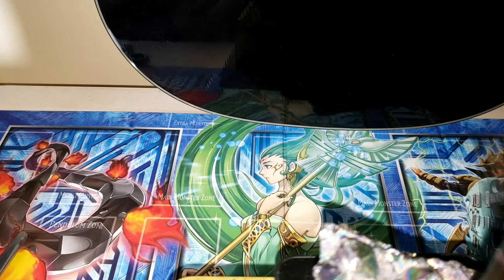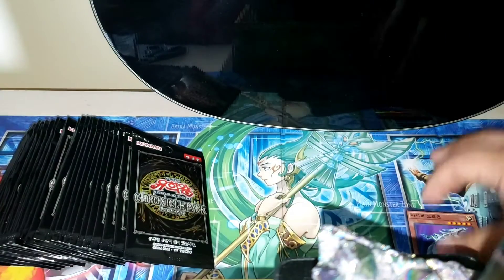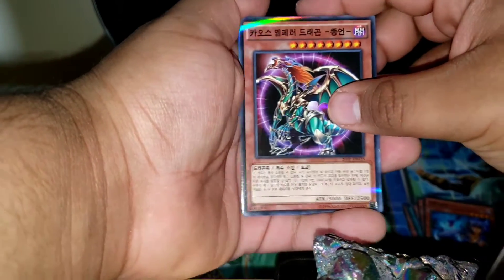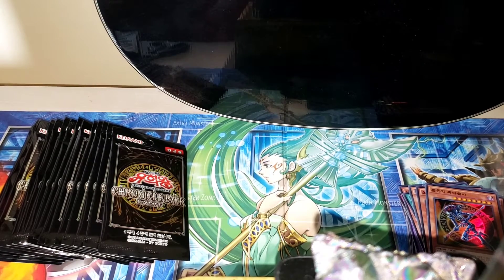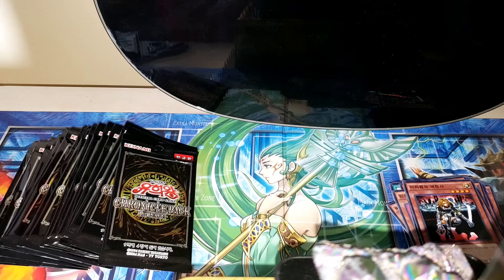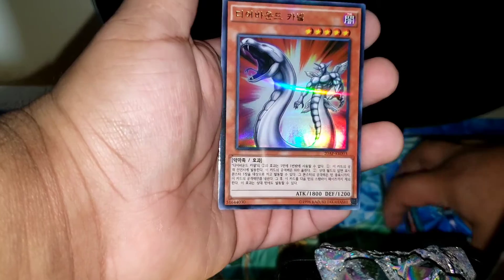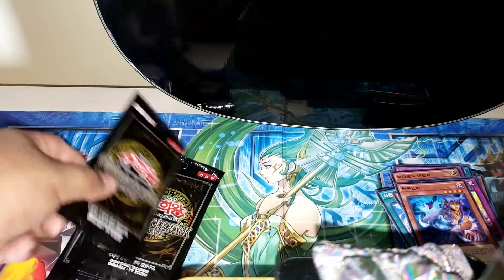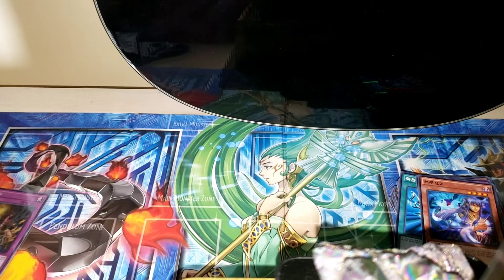Yugioh Chronicle Box Opening